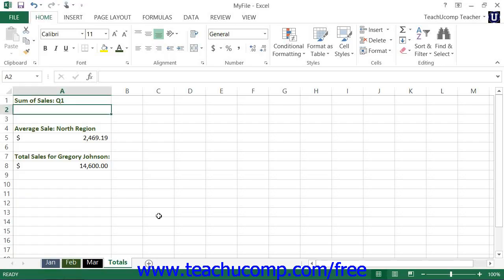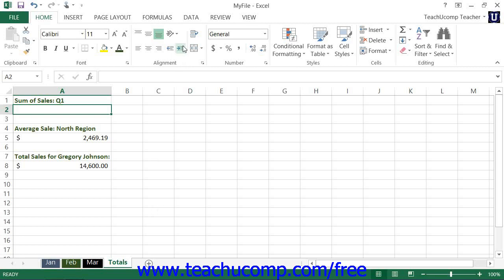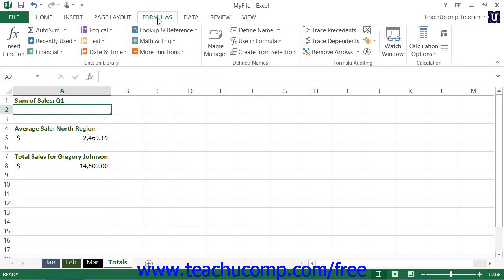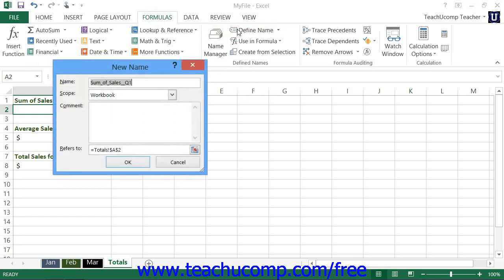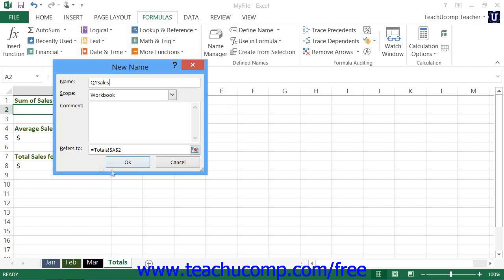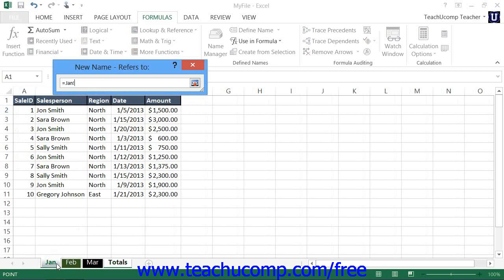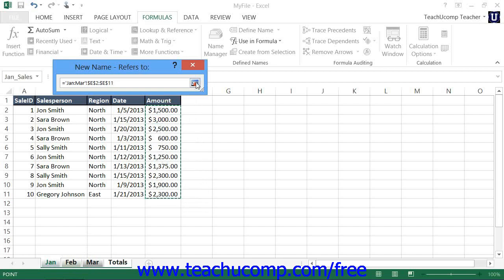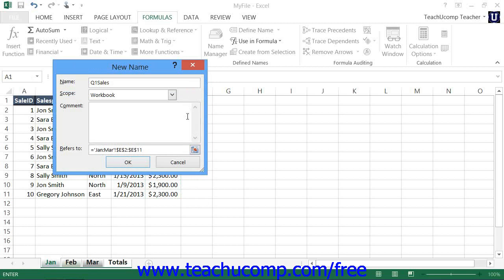Excel 2013 Tutorial Naming 3D Ranges Microsoft Training Lesson 13.5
Learn how to name 3D ranges in Microsoft Excel A clip from Mastering Excel Made Easy v. 2013. - the most comprehensive Excel tutorial available. Visit us today!